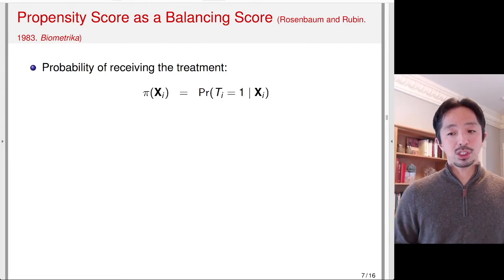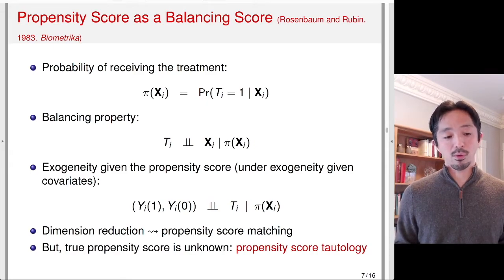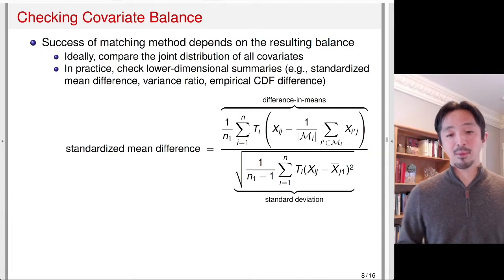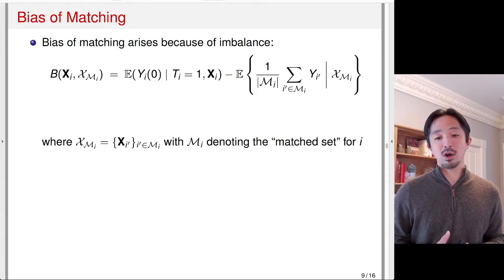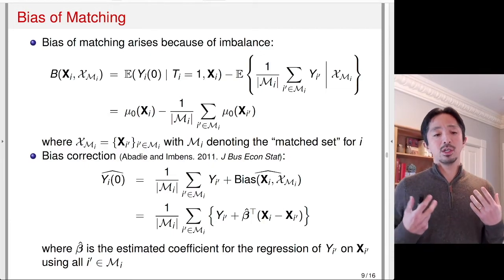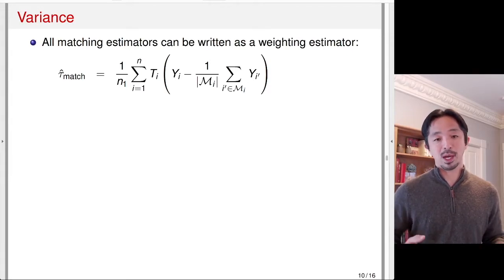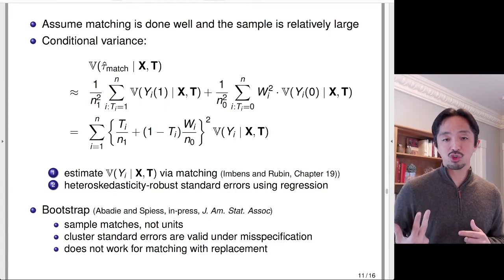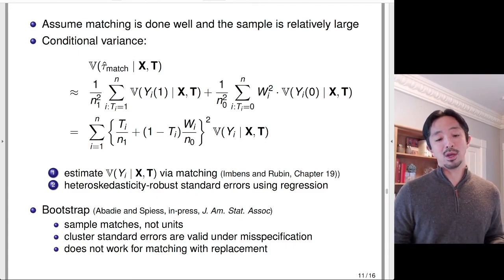08-2 Matching: Properties